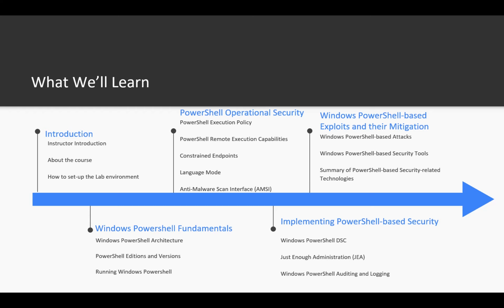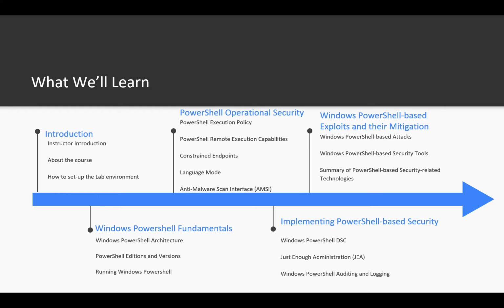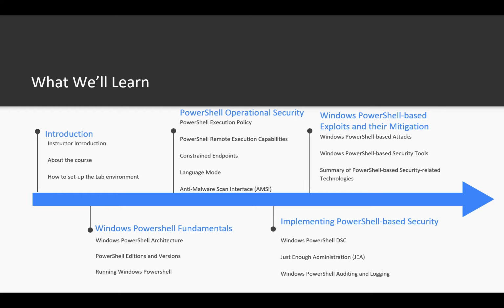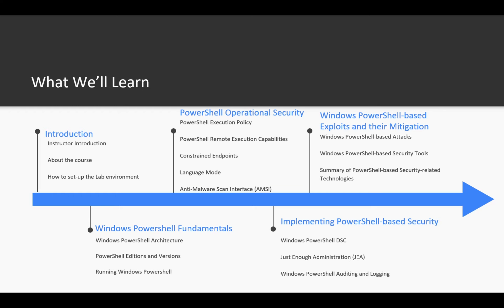PowerShell Security Course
In this course, we will examine the concepts of PowerShell from a security stand point. We will cover topics like PowerShell architecture, PowerShell Remoting capabilities, Desired State Configuration, Just Enough Administration and much more.

Later in the course we will examine some common Powershell-based attacks, sample payload and their mitigation/remediation.

After completing this course, you will be able to:

Understand the architecture of Powershell

Deploy Powershell operational security

Analyze PowerShell Auditing and Logging

Enhance server management with Desired State Configuration and Just Enough Administration

Analyze and debug scripts

Understand Powershell based exploits and their remediation

This course is designed to get you started as quickly as possible. There are a variety of self-paced learning activities. You will get:

Video lectures on each topic explaining each concept thoroughly with examples (and Demonstrations where applicable)

Review questions (Final Exam) at the end of the course (quizz) to test your knowledge on the topics learned in the course

Hands-on Lab  at the end of the course in which you will practice at your own pace. You will have a step by step instruction file available to complete the Lab tasks like: implementing Powershell DSC, JEA, performing PowerShell attacks and much more.

Final Exam at the end of the course - 20 questions to test your knowledge on the topics and concepts learned in the course

Links to official Microsoft resources/blogs/videos for further documentation.

This course is part of a series of 9 courses which address all aspects to become a Microsoft Cyber Security Professional . This cyber security track is designed to teach you, or fill in the knowledge gaps, all the aspects and technologies to become a successful cyber security professional. The entire track addresses mostly Microsoft security technologies, including the latest cloud services made available by Microsoft like: Azure ATP, Office 365 security features and services, Microsoft Intelligent Security Graph, Azure Active Directory Security and many more. This is the third course from a series of 9 courses:

Enterprise Cyber Security Fundamentals (Introduction to Cybersecurity)

Threat Detection ( Detect security breaches early - explore the capabilities of Microsoft's threat detection and mitigation tools - including hands on Lab)

Powershell Security ( Learn how to use Powershell to enhance security and remediate new threats. Learn how to implement and use Desired State Configuration (DSC), Just Enough Administration (JEA) and many more - including hands on Lab) - to be released

Manage Identity  (Learn the industry's best practices in regards to managing identity and especially privileged identities. This course takes a hands-on approach to identity management. You will create a bastion host, configure Privileged Access Management, set up Microsoft Identity Manager PAM, and more - including hands on Lab) - to be released

Office 365 Security ( Review the different types of threats that can target your organization and learn how to implement and manage Office 365 security features like Advanced Threat Protection, Threat Intelligence, and Advanced Security Management) - to be released

Securing Windows 10 Operating System ( Learn about the continually evolving security features of the Windows 10 operating system. Discover how to deploy its advanced capabilities - including hands on Lab) - to be released

Windows Server 2016 Security Features ( Windows Server 2016 provides layers of protection that help address both known and emerging threats. This course addresses how to implement and leverage all these security features. Learn how it actively contributes to securing your infrastructure so you can better safeguard against security breaches - including hands on Lab) - to be released

Microsoft Azure Security Features ( Learn Azure security best practices and understand the terminology, tools, and techniques for creating a highly secure, resilient cloud service. You will also learn about and use the additional security services offered in Azure and Intune) - to be released

Planning and Implementing a Security Incident Response (Learn to manage an enterprise security incident while avoiding common errors, increasing both the effectiveness and efficiency of your incident response efforts) - to be released

Microsoft, Windows, Microsoft 365 and Microsoft Azure are either registered trademarks or trademarks of Microsoft Corporation in the United States and/or other countries.